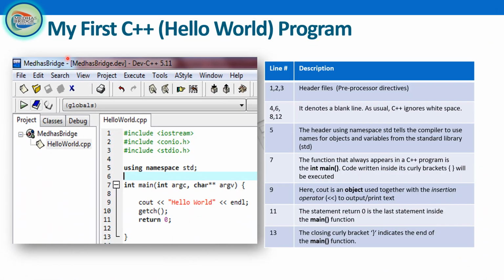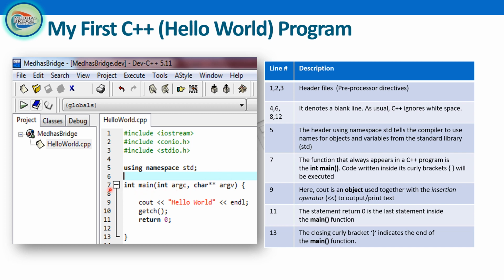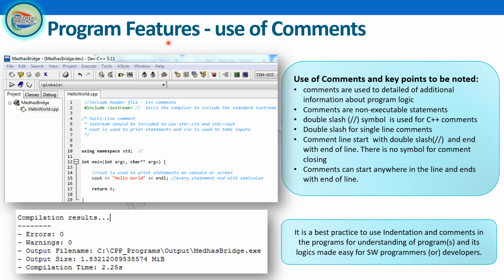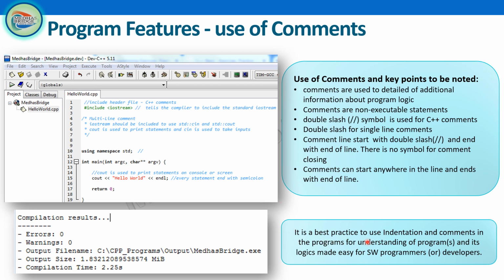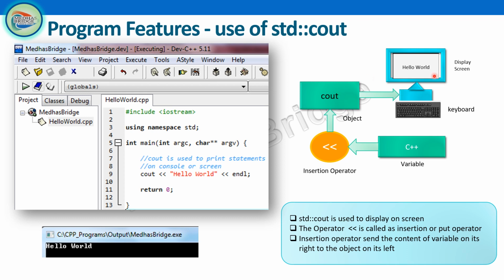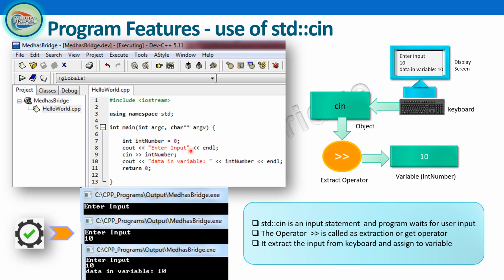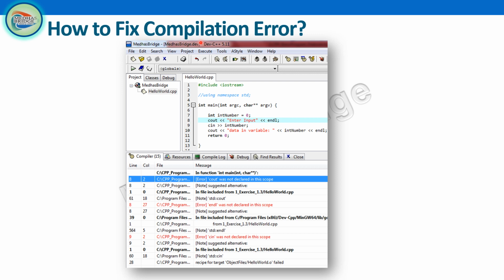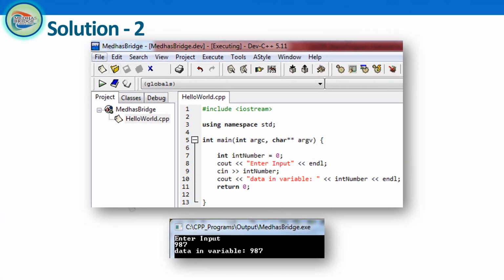Let's Learn C++: #2 CPP Basic Program and its features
Basic C++ Program
Programming features
std::cout
std::cin
fixing compilation Errors
solution for compilation Errors